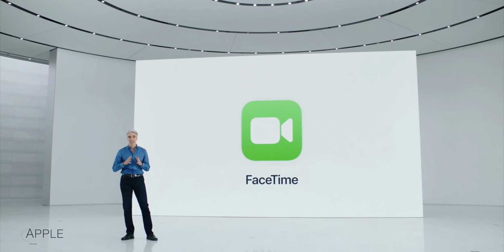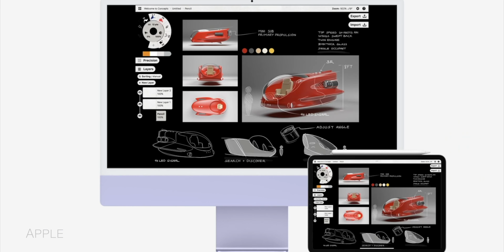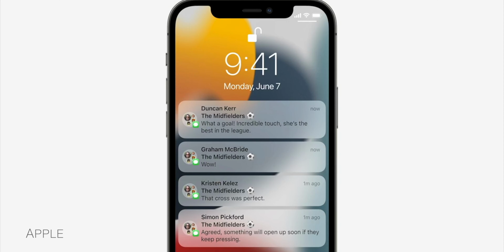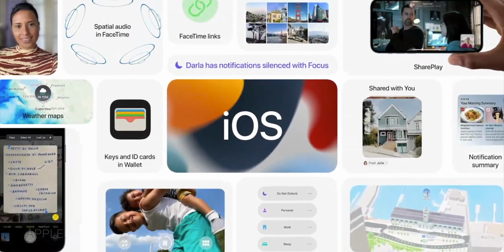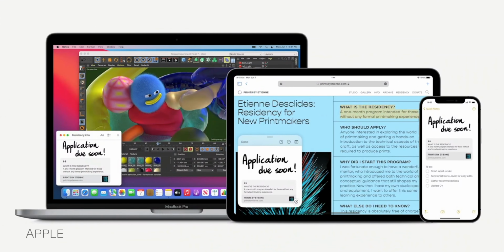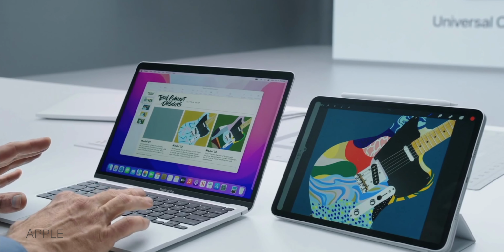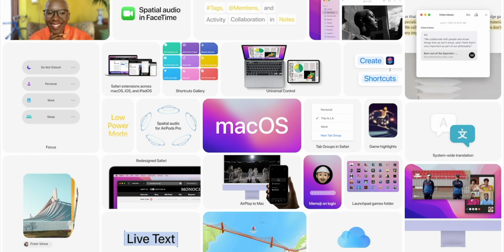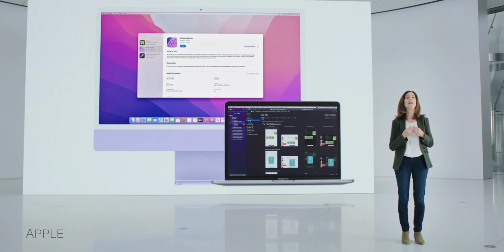30 Things you DIDN'T KNOW about WWDC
Here is a detailed coverage about Apple's Worldwide Developer Conference and we have iOS 15, iPad OS 15 and Mac OS Monterey + a lot more!

As I mentioned in the video, I will have have the short clips updated here soon!

Receive a 30-day trial with the above link! - it's really AMAZING!

MY ESSENTIAL CAMERA GEAR
Main Camera
Secondary Camera
Favorite “wide/zoom” lens for Sony
Favorite “B-Roll” lens
Amazing Macro lens
Zoom Lens for Canon (18-135)
Main Mic
Vlog/Portable Mic q
Rode Video MicPro Extension
Best portable light: Aputure AL-M9
Variable ND filters
Sony Tough SD cards
Best Phone Gimbal
Main Gimbal